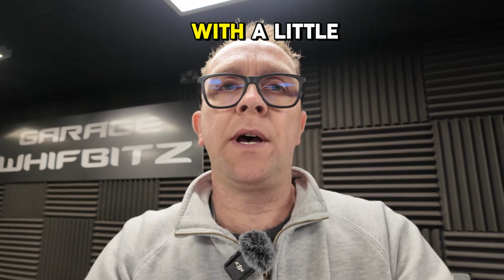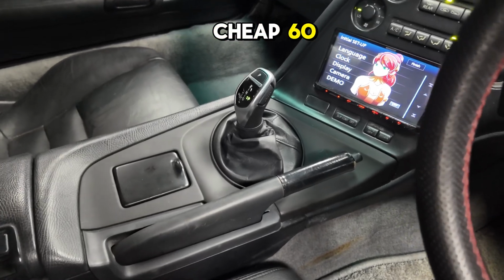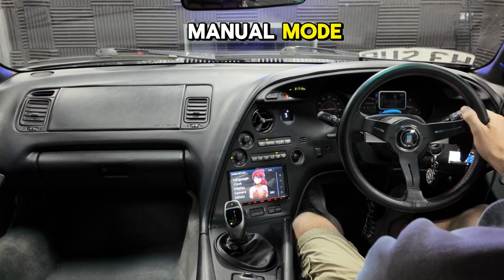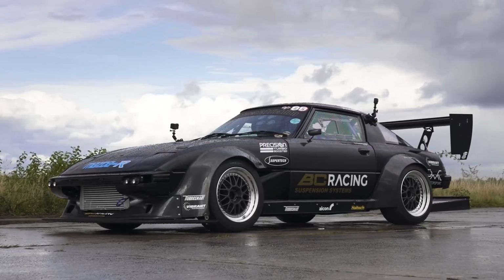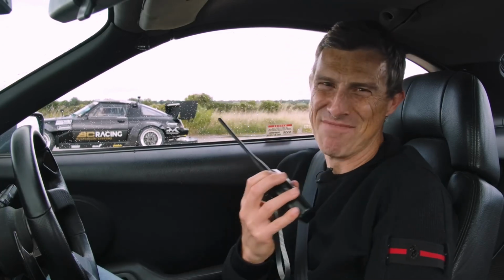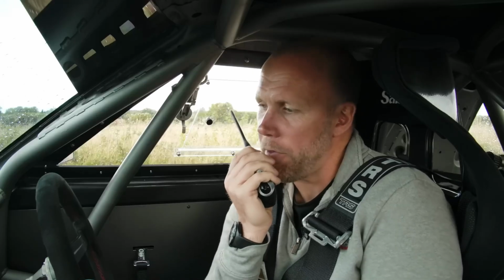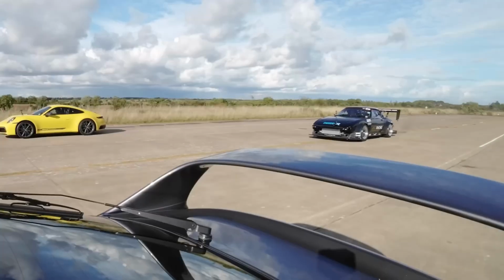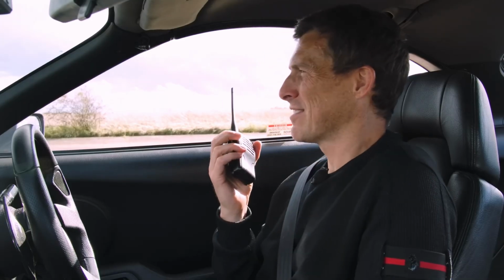Game-Changer: ZF 8 speed Swap Upgrade For Your Toyota Supra!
In this video we will talk about the ZF 8 speed gearbox conversion along with dyno tests showing how it works and a Carwow feature by Mat Watson on another ZF 8 speed converted Supra we did, hope you enjoy!
If you need your Supra Mk4 tuned, maintained or restored please get in touch   @Whifbitz

To buy a ZF 8 speed kit for your Supra